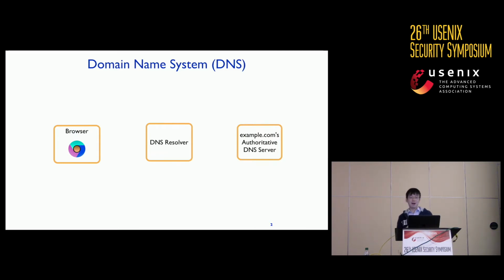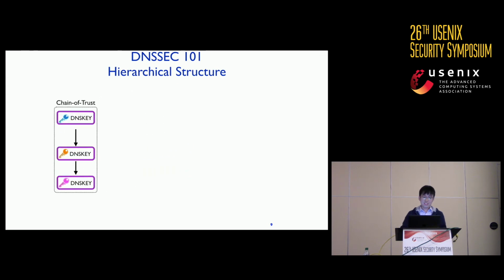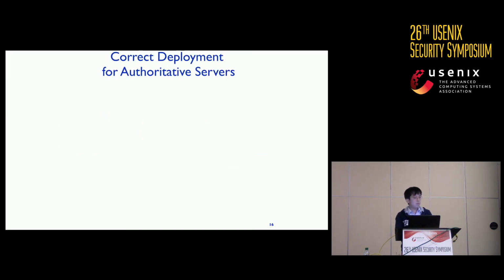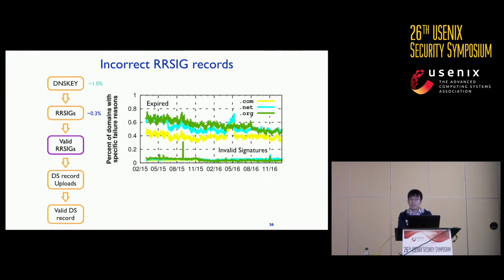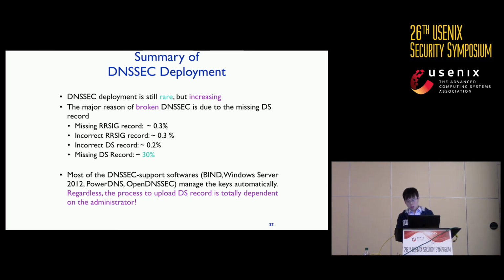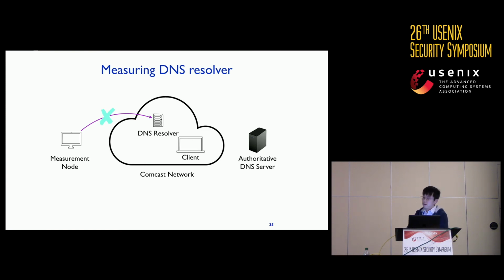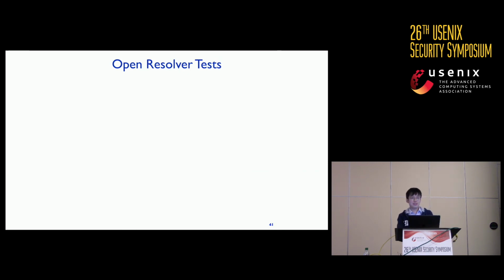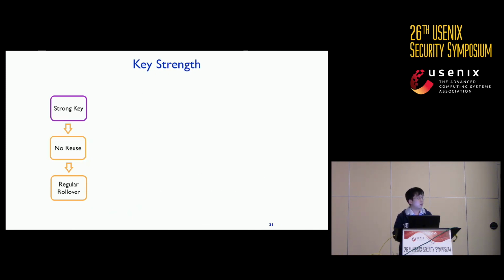USENIX Security '17 - A Longitudinal, End-to-End View of the DNSSEC Ecosystem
Taejoong Chung, Northeastern University; Roland van Rijswijk-Deij, University of Twente and SURFnet bv; Balakrishnan Chandrasekaran, TU Berlin; David Choffnes, Northeastern University; Dave Levin, University of Maryland; Bruce M. Maggs, Duke University and Akamai Technologies; Alan Mislove and Christo Wilson, Northeastern University

The Domain Name System’s Security Extensions (DNSSEC) allow clients and resolvers to verify that DNS responses have not been forged or modified inflight. DNSSEC uses a public key infrastructure (PKI) to achieve this integrity, without which users can be subject to a wide range of attacks. However, DNSSEC can operate only if each of the principals in its PKI properly performs its management tasks: authoritative name servers must generate and publish their keys and signatures correctly, child zones that support DNSSEC must be correctly signed with their parent’s keys, and resolvers must actually validate the chain of signatures.

This paper performs the first large-scale, longitudinal measurement study into how well DNSSEC’s PKI is managed. We use data from all DNSSEC-enabled subdomains under the .com, .org, and .net TLDs over a period of 21 months to analyze DNSSEC deployment and management by domains; we supplement this with active measurements of more than 59K DNS resolvers worldwide to evaluate resolver-side validation.

Our investigation reveals pervasive mismanagement of the DNSSEC infrastructure. For example, we found that 31% of domains that support DNSSEC fail to publish all relevant records required for validation; 39% of the domains use insufficiently strong key-signing keys; and although 82% of resolvers in our study request DNSSEC records, only 12% of them actually attempt to validate them. These results highlight systemic problems, which motivate improved automation and auditing of DNSSEC management.